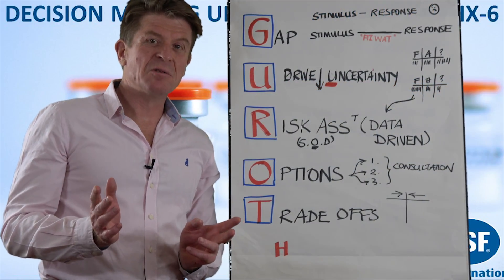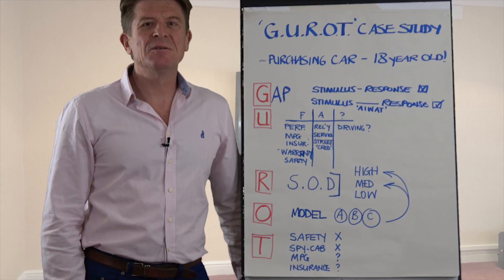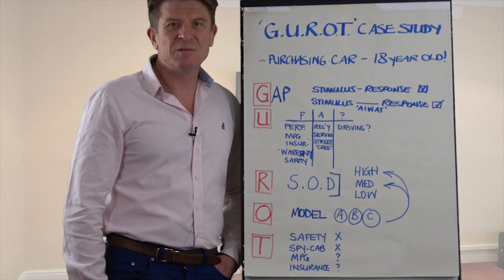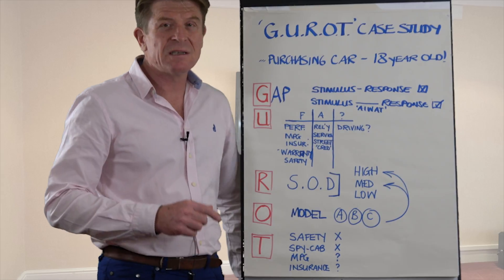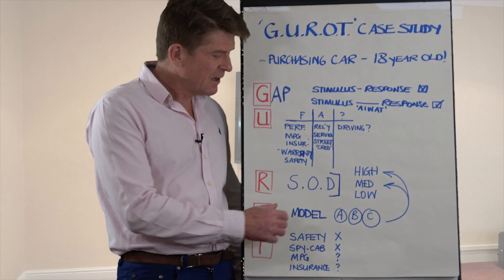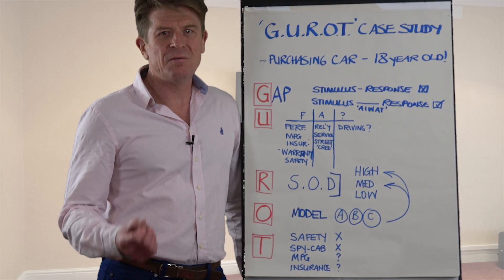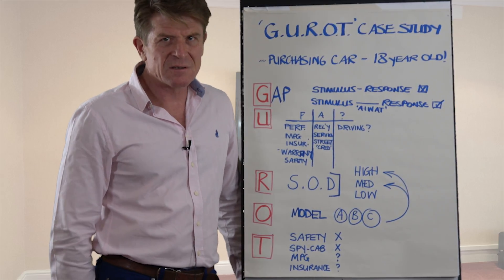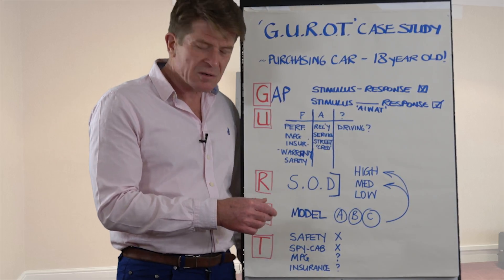NSF’s 6-2-Fix-in-6 Video: Decision-Making Under Pressure, Part 2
How do we make decisions under pressure? Part 2 - in this 6-2-fix-in-6 video, NSF’s Martin Lush talks you through a case study on decision-making related to his GUROT model.